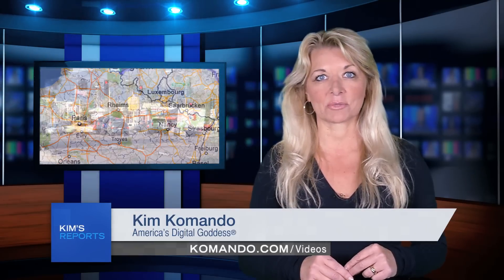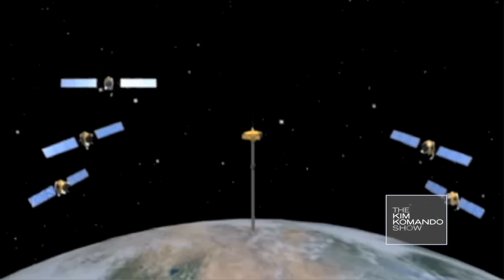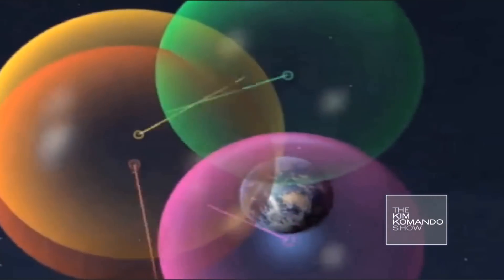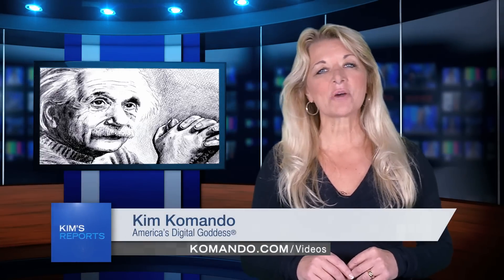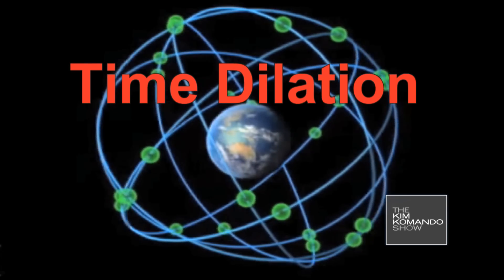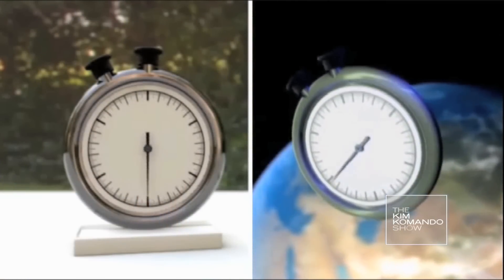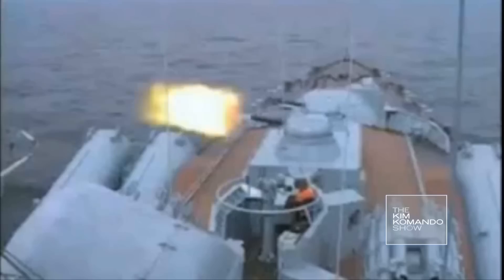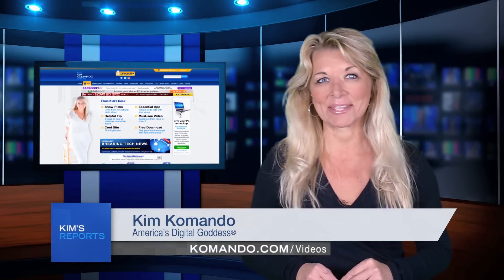How Does GPS Work?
You use GPS all the time! But what exactly is it? The story behind this technology is as amazing as the technology itself!